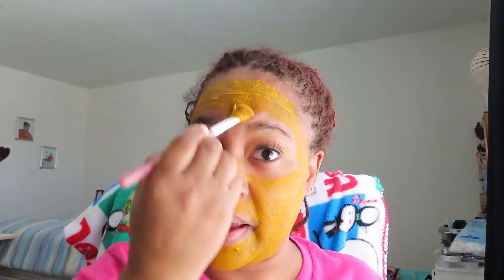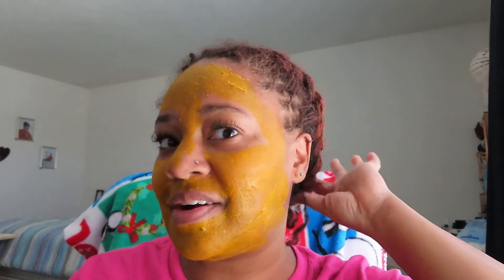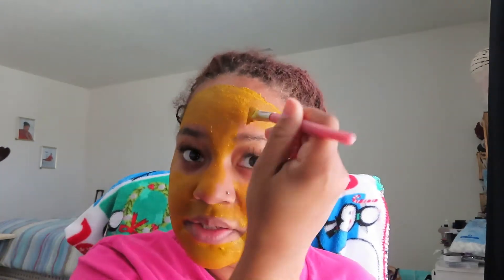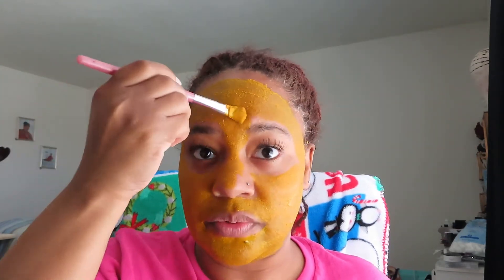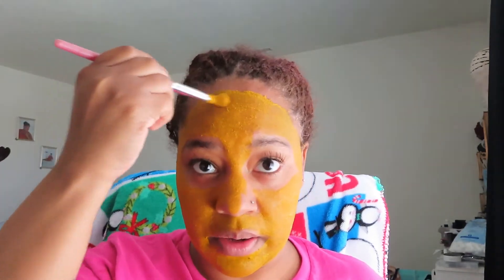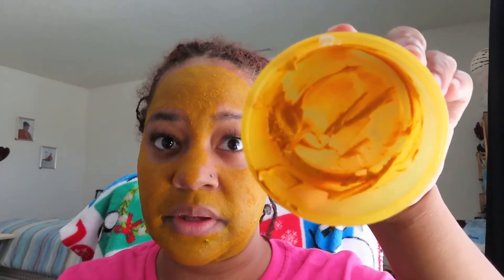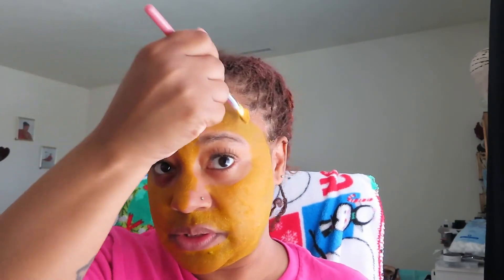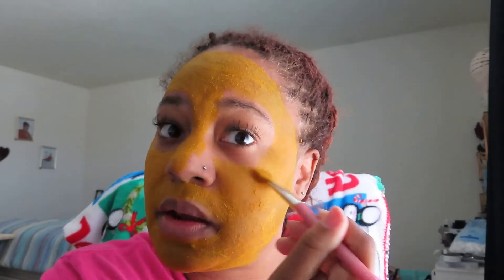Tumeric Face Mask